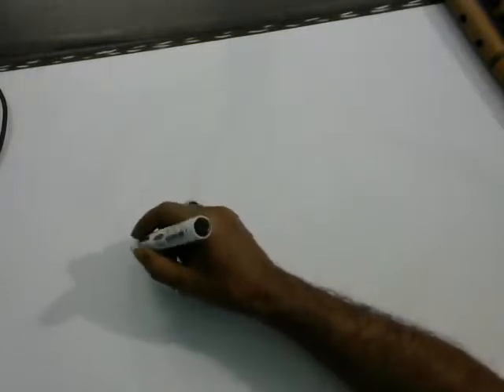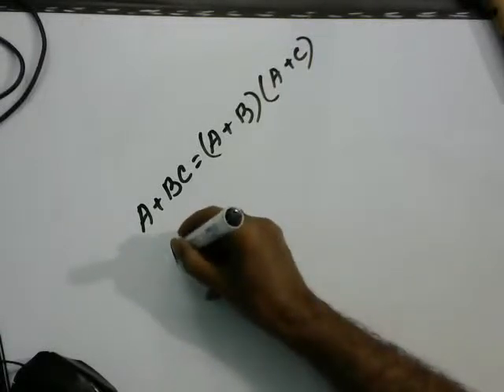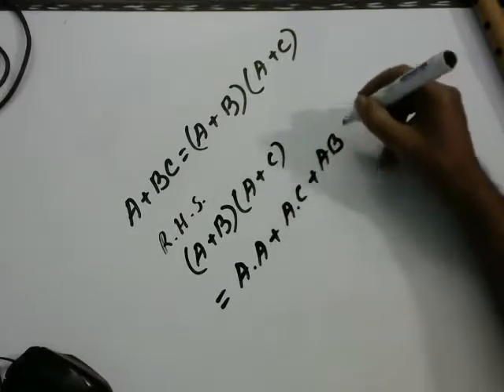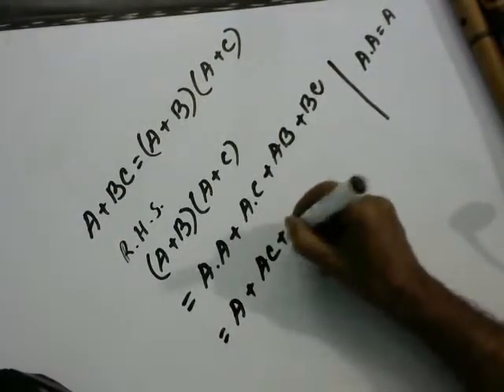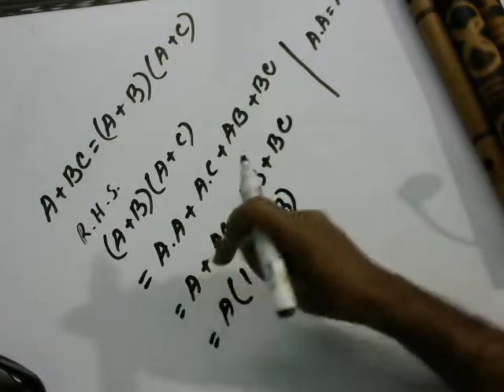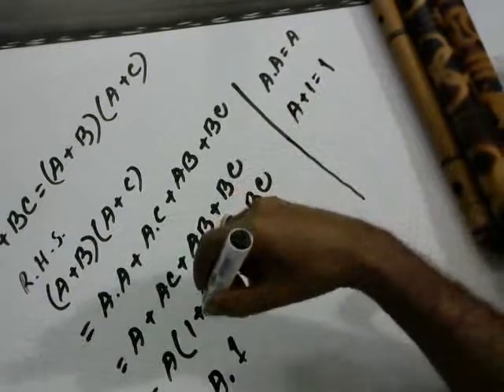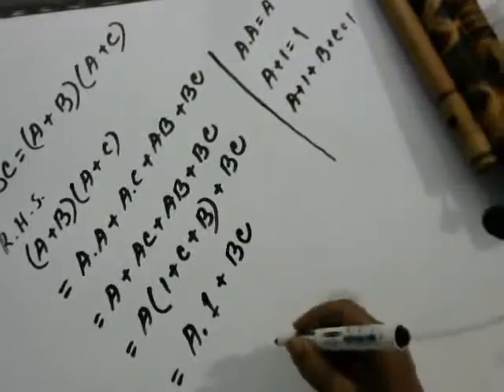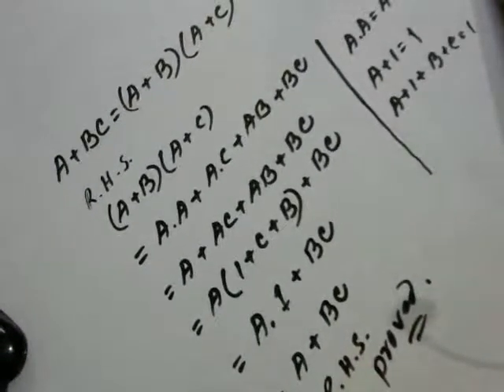How to prove (A+B)(A+C)=A+BC, What is Distributive Theorem, State and prove Distributive theorem